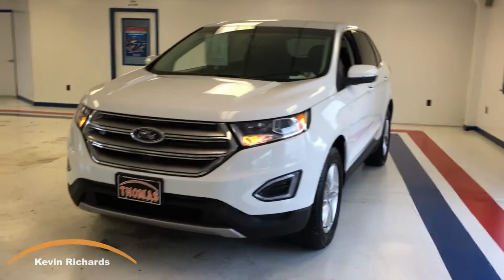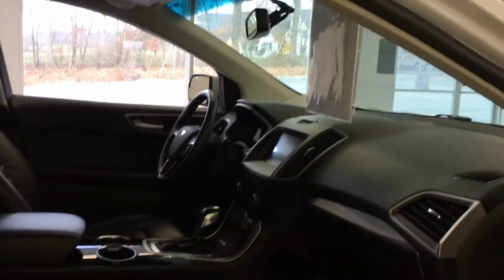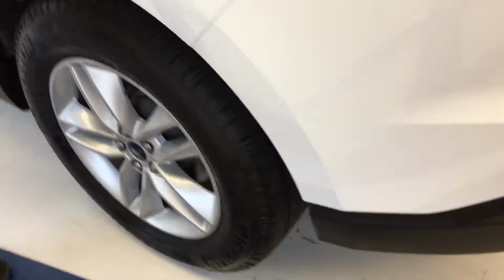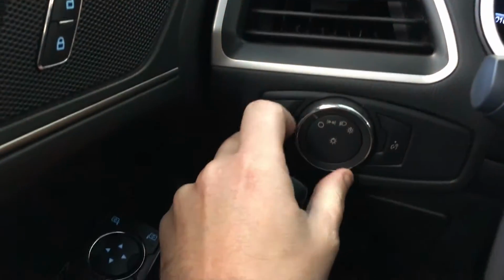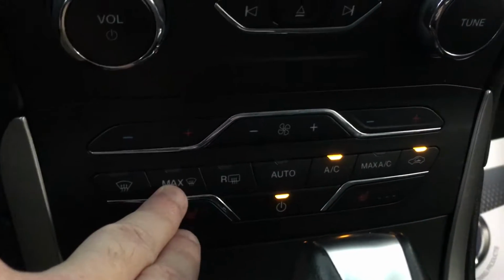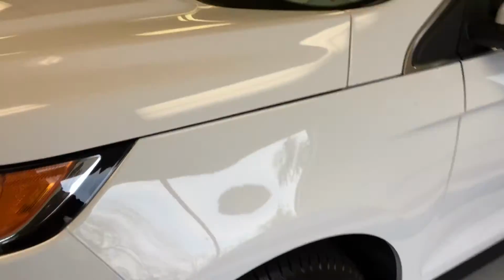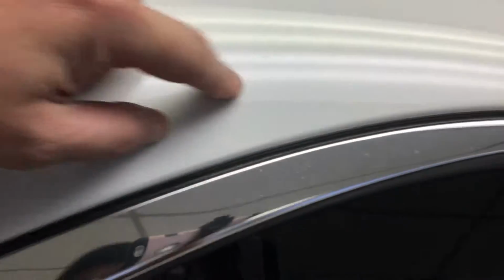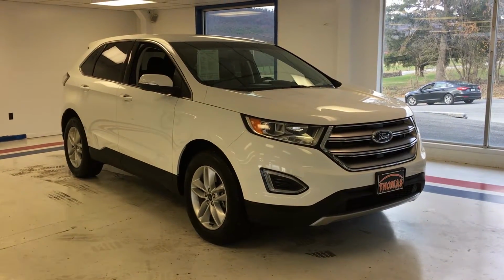2016 Ford Edge - White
ONE OWNER, AWD, BACK UP CAMERA, REMOTE START, BLUE TOOTH READY, USB PORTS, and a CLEAN AutoCheck HISTORY!!! Heated door mirrors, Leather-Trimmed Heated Bucket Seats, Low tire pressure warning, Power driver seat, Remote Start System, and SYNC. Come on down today and get into this handsome 2016 Ford Edge! REMAINING FACTORY POWERTRAIN AND NEW CAR WARRANTY APPLIES! Contact a Thomas ATA sales representative today for more details!